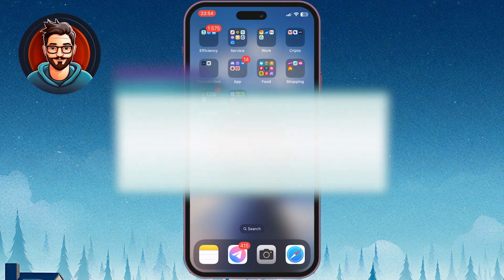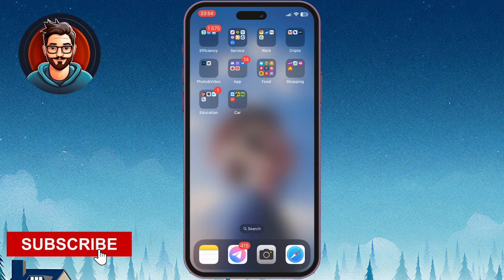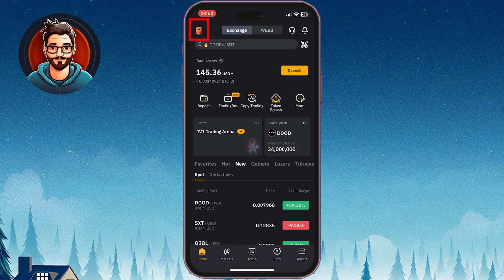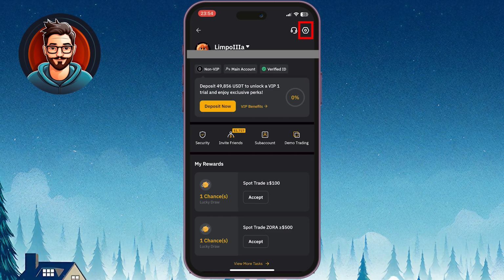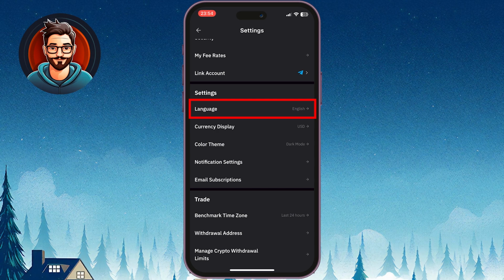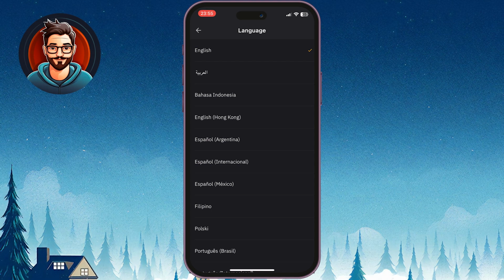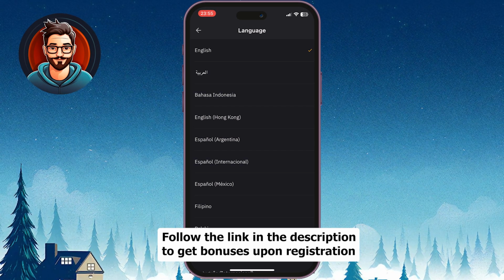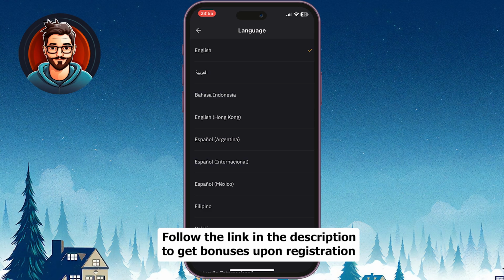How to Change Notification Language on Bybit - On The App